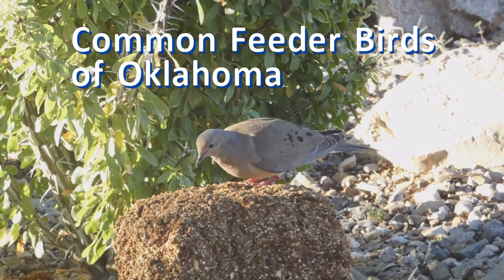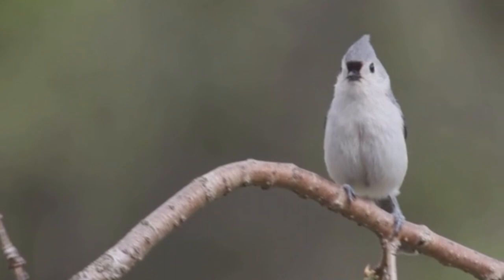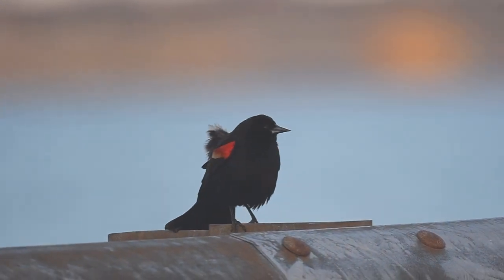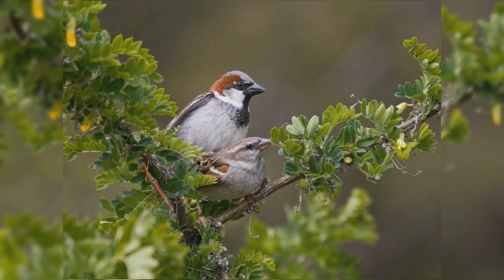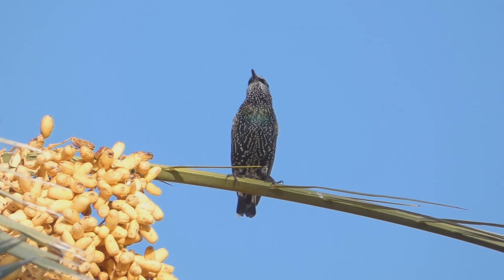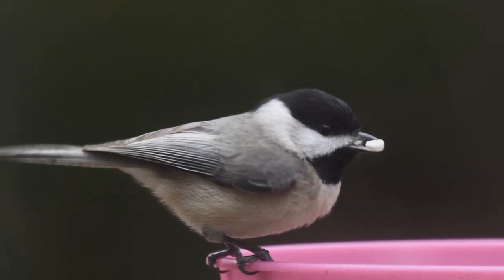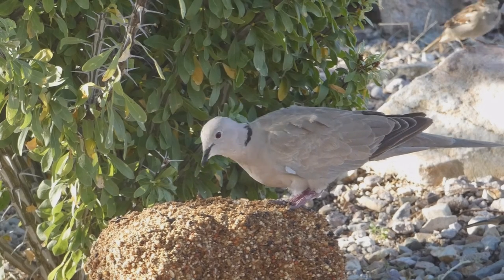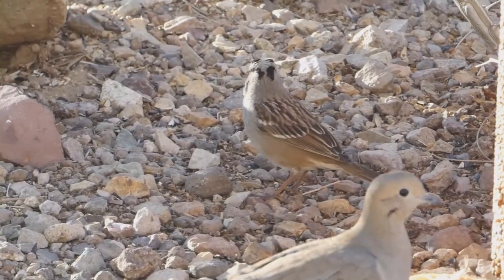10 Most Common Feeder Birds of Oklahoma [In-Depth]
This video counts down the 10 most common birds at backyard bird feeders in the state of Oklahoma. Learn the birds in your backyard!

To read about even more common backyard birds in Oklahoma, please visit the

0:00 Intro
0:16 Downy Woodpecker
1:39 Tufted Titmouse
2:53 Red-bellied Woodpecker
4:02 Red-winged Blackbird
5:45 House Sparrow
8:08 European Starling
9:37 Carolina Chickadee
10:29 Blue Jay
11:45 Mourning Dove
13:04 Northern Cardinal

Blue Jay
C Watts BY 2

Margaret Barse
Public Domain

Public Domain

Carolina Chickadee
N Lewis NPS (2 media)
Public Domain

Downy Woodpecker
Shawn Taylor BY 2

European Starling
Katja Schulz BY 2

House Sparrow
Benoit Van Hecke BY-SA 4

Mourning Dove
Jonathon Jongsma BY-SA 3

Northern Cardinal
Joseph Gage BY-SA 2

Red-bellied Woodpecker
Ian Lee BY 2

Public Domain

Margaret Barse ACES Public Domain

Tufted Titmouse
Richard Cane
Public Domain

N Lewis NPS
Public Domain